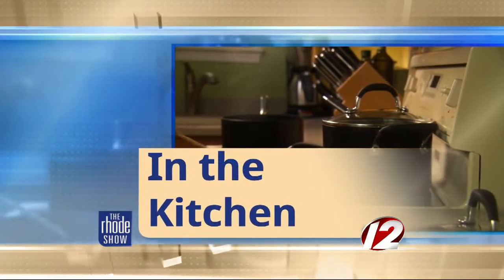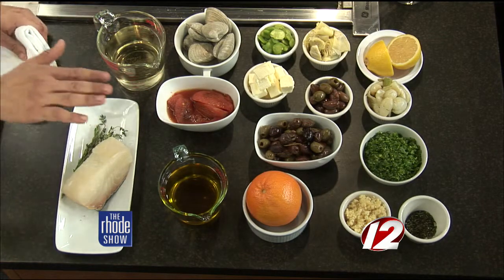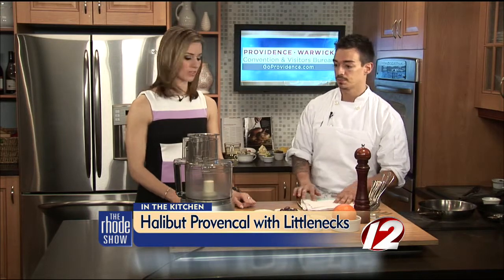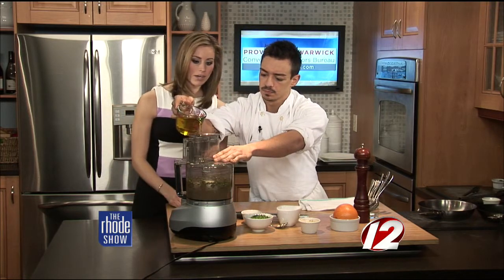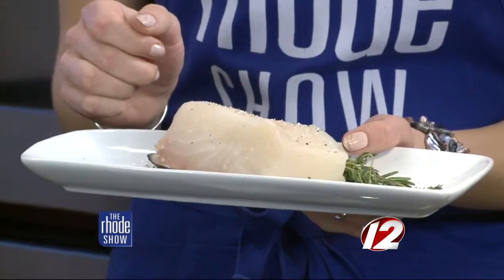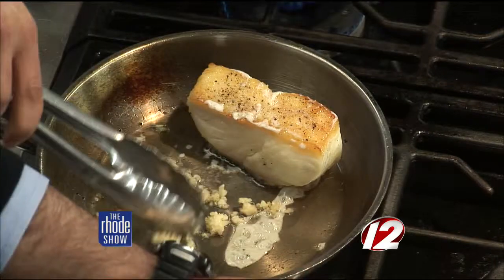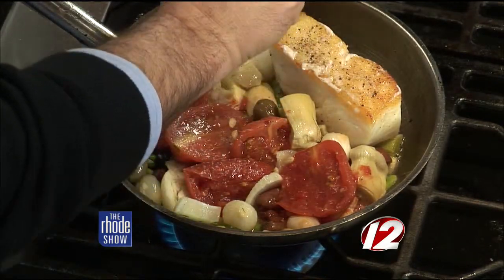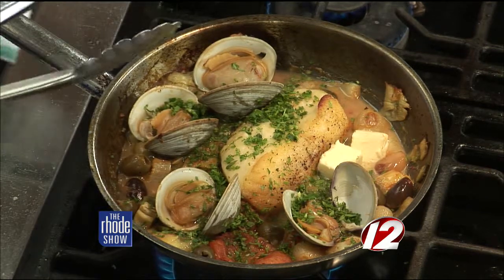In The Kitchen: Pan-Seared Halibut Provencal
The Rhode Show is in the kitchen with chef Antonio Dacosta from Parkside. They are making pan seared halibut provencal with little necks and olive tapenade.